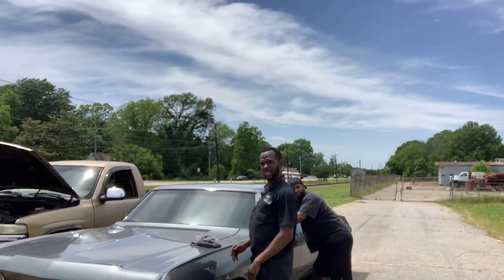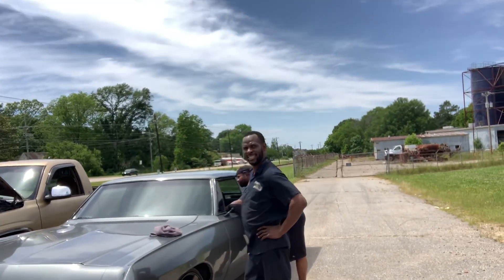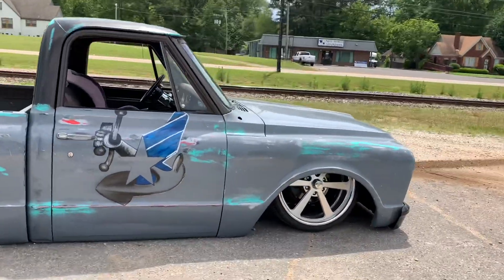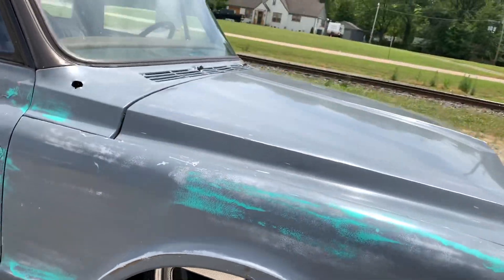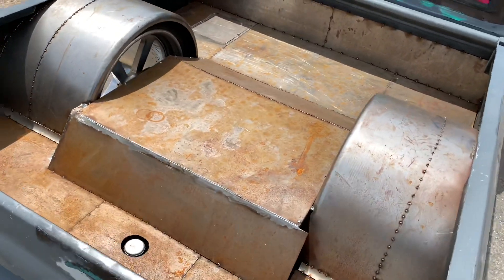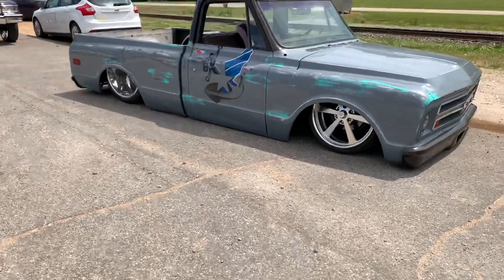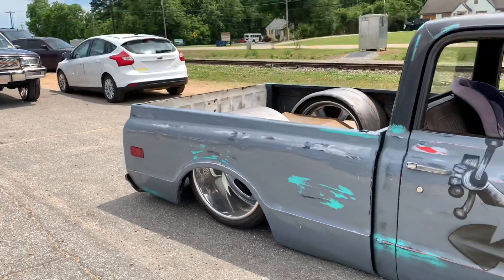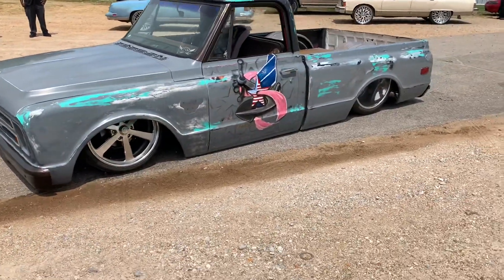You never seen a 67’ C10 Lay Down like this!!!!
This is a Bad A$$ Truck! Tubbed, Big Lips, Laid Down and Runnin’